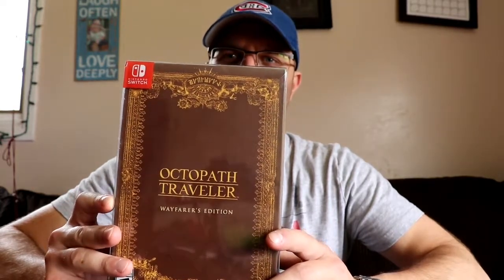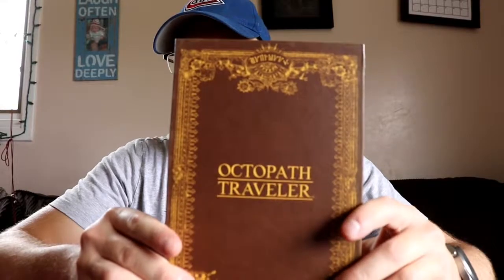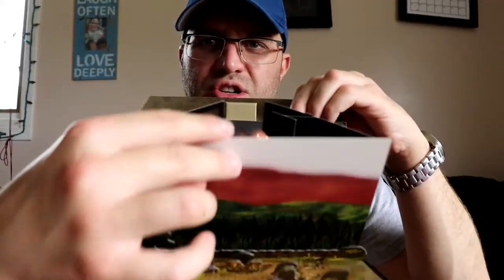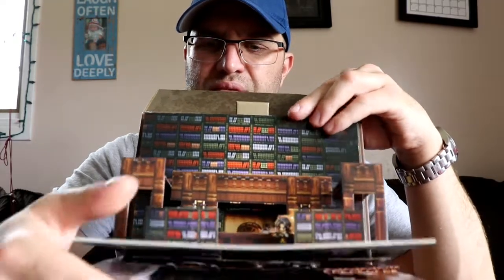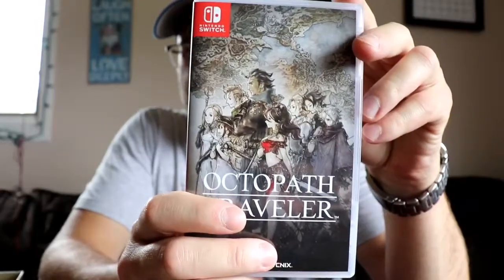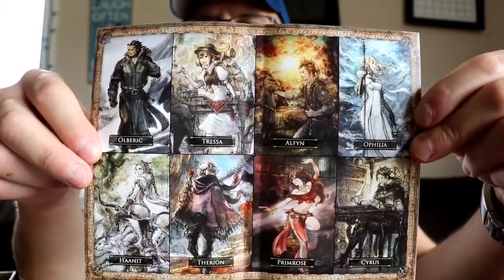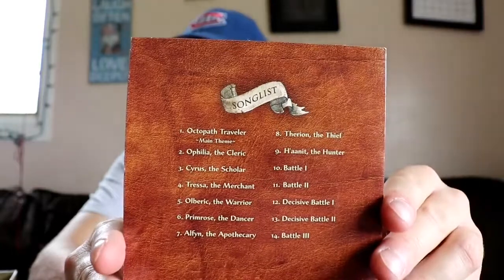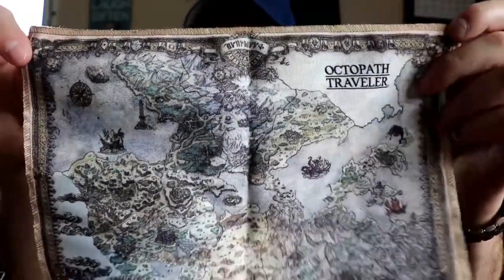Octopath traveler wayfarers edition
Octopath traveler wayfarers edition Nintendo switch unboxing